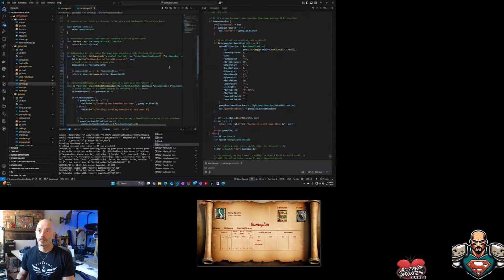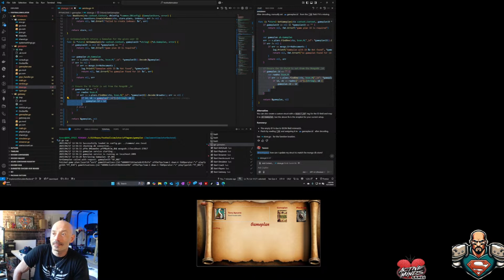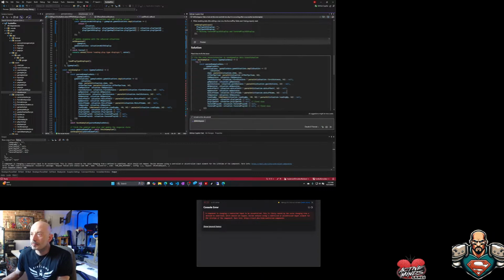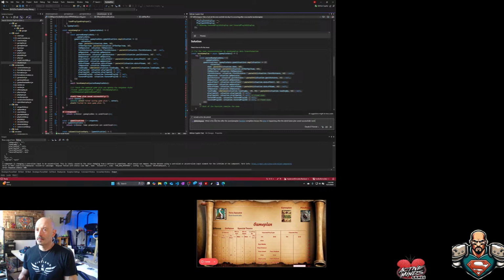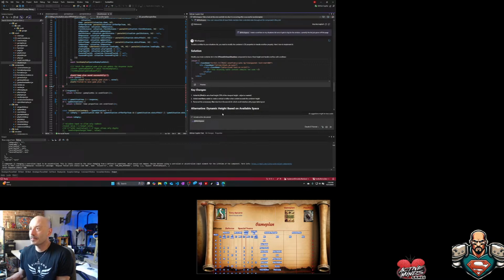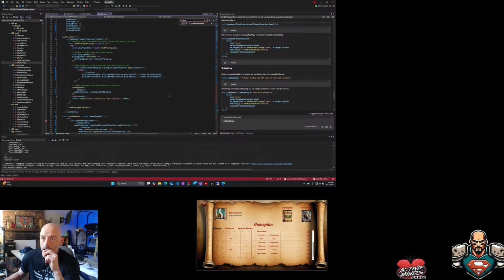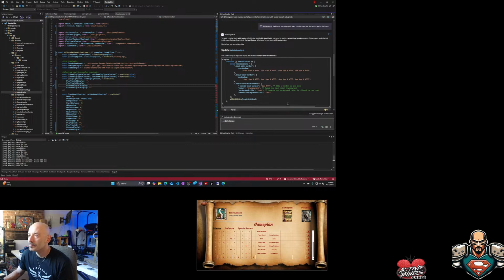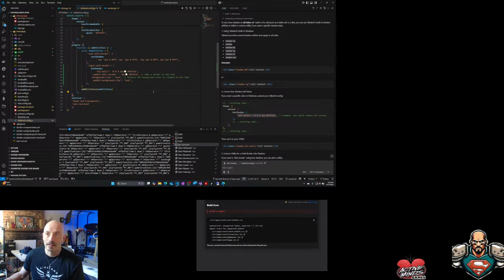Game Dev Log Day 102.2 : Refactoring GUID to User Readable ID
Fantasy Pro Football Manager

My Setup:
PC: Surface Pro 8 32GB i7
Mic: Fifine, Ofusho Ear Buds
Cameras: Logitech C922, C920